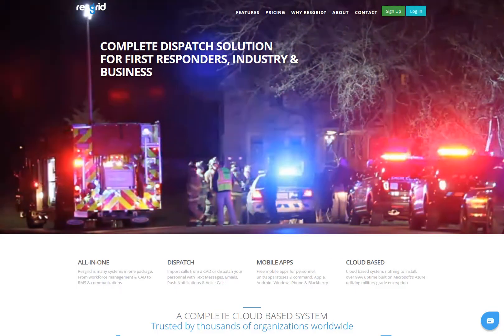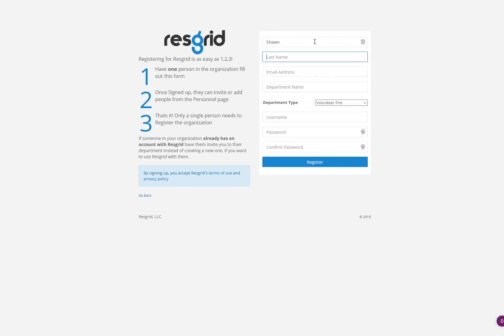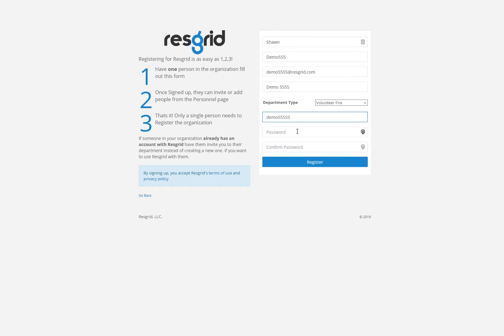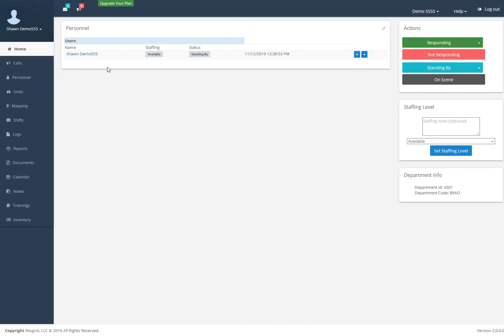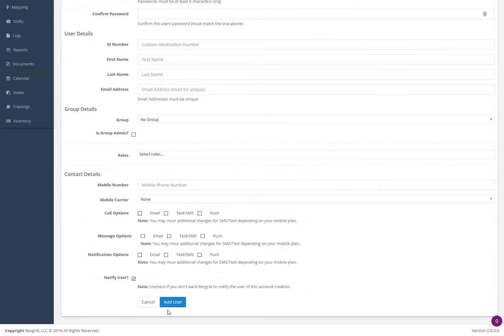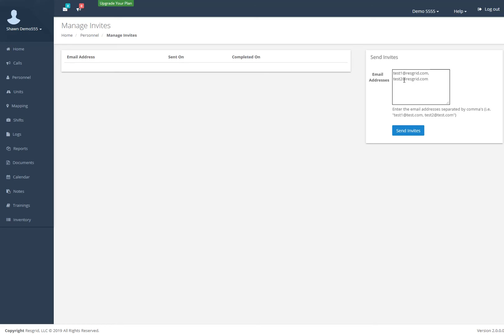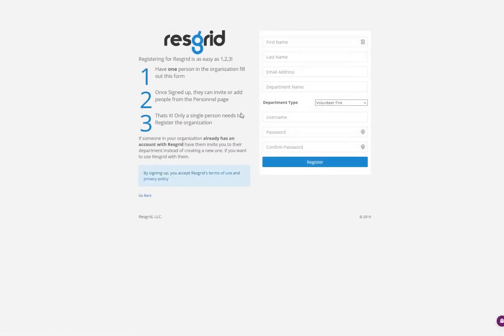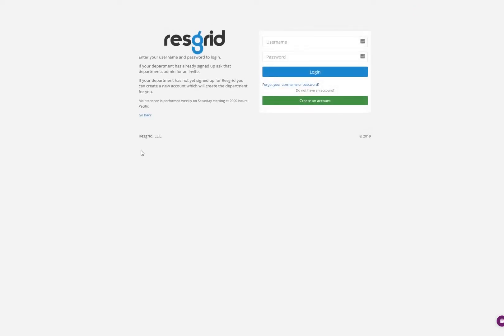Resgrid Dispatch System Registration Overview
Quick video detailing the process of signing up for Resgrid a cloud based open source computer aided dispatch (CAD) system for first responders, industrial applications and businesses.